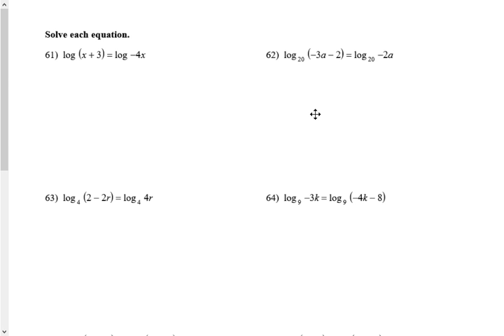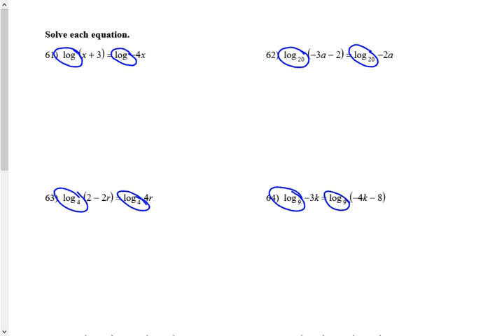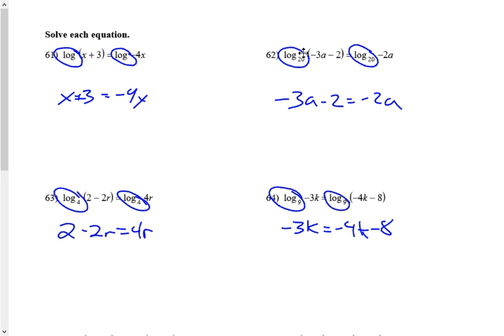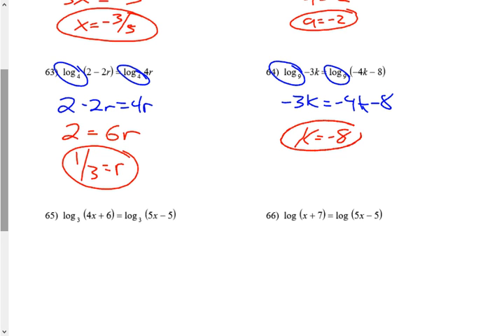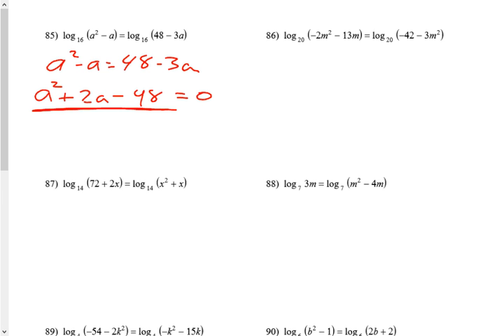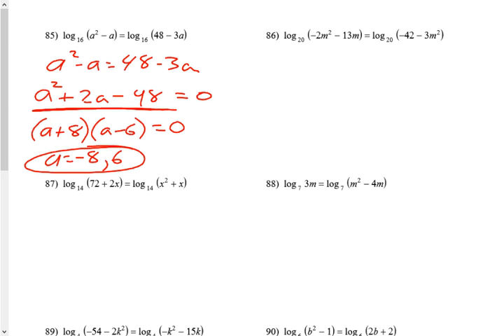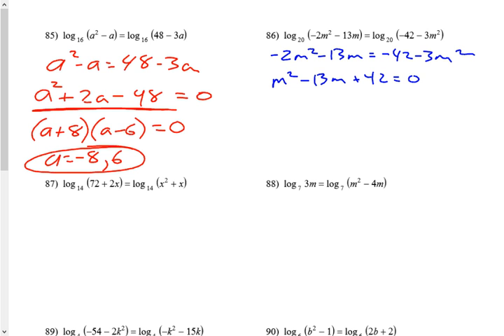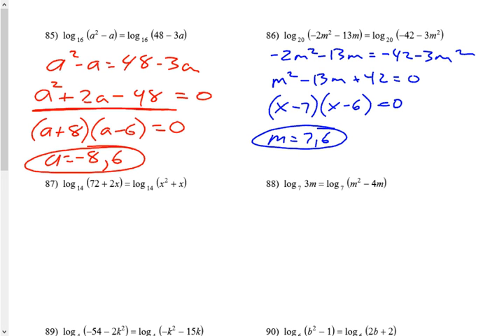AFDA 11c Solving Simple Logarithmic Equations